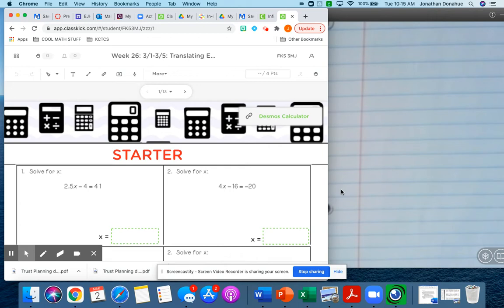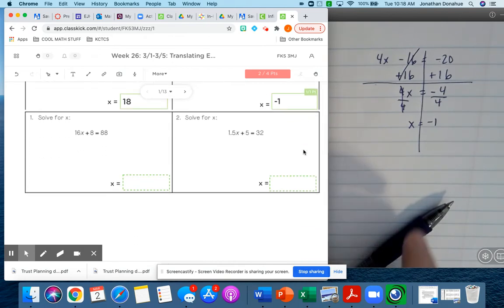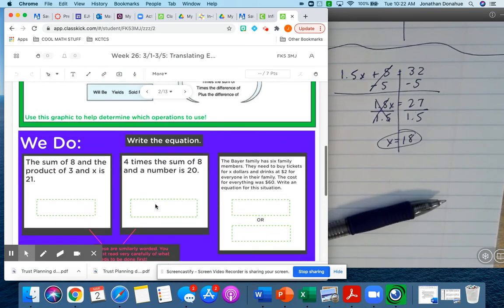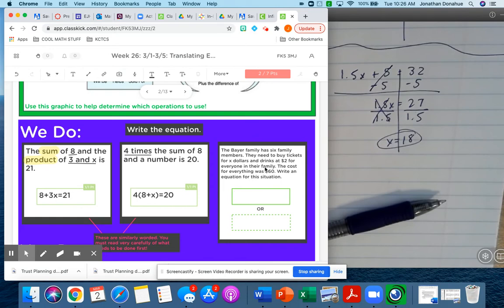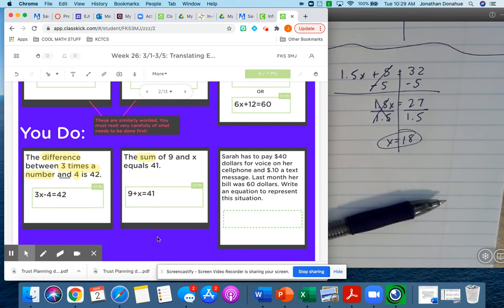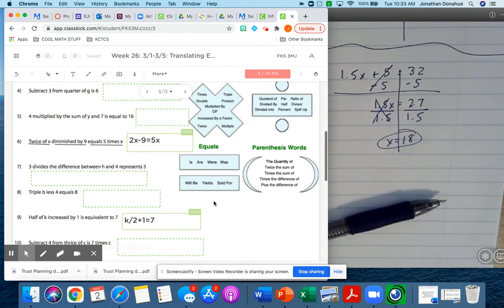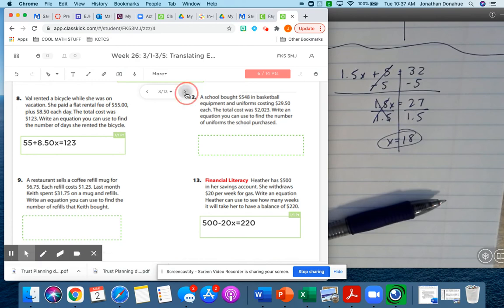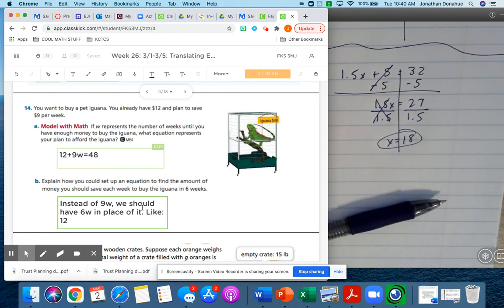Week 26 Day 1 Video On-Demand